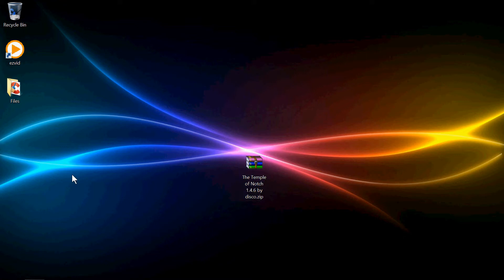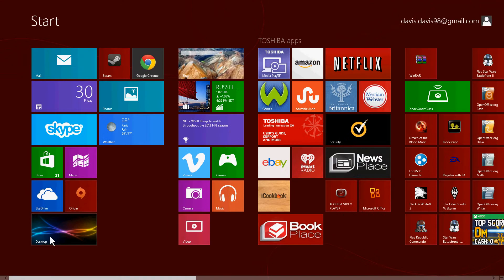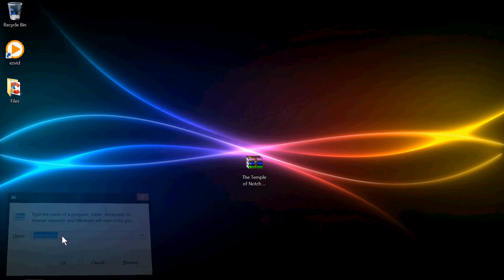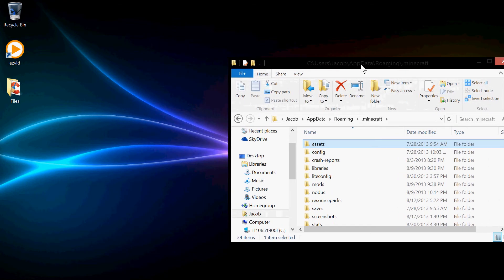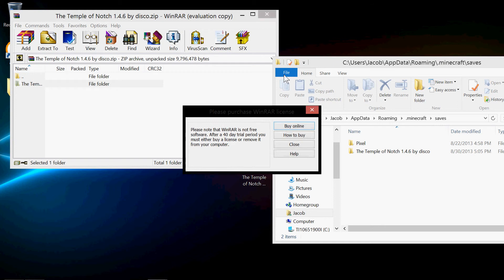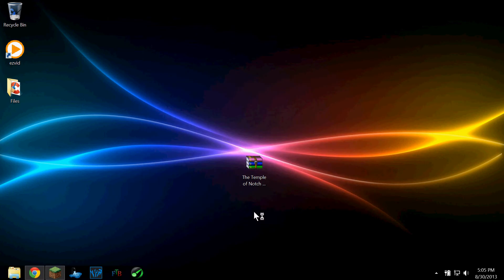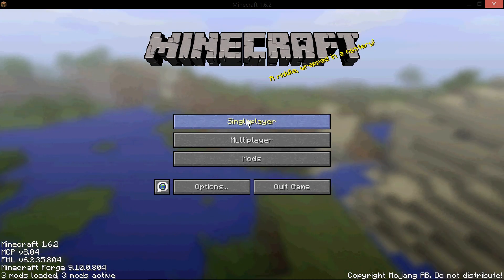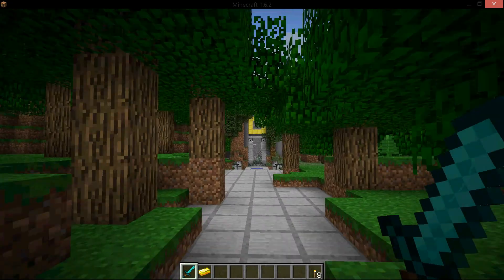How to Add Maps To Your Minecraft [1.6.2] [PC]